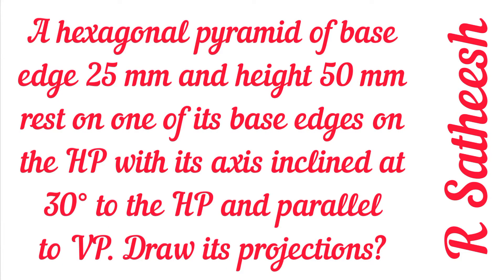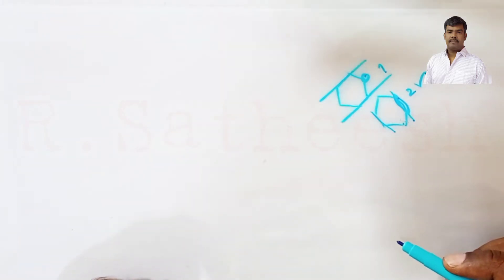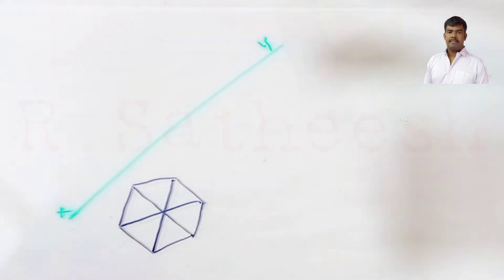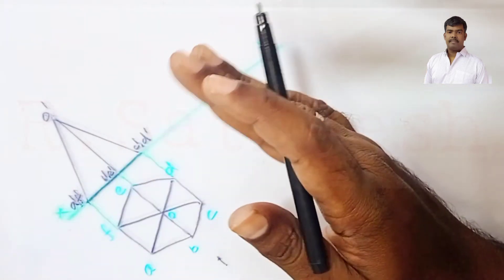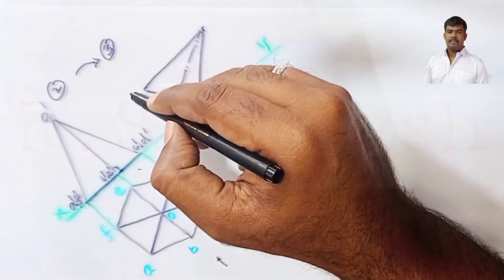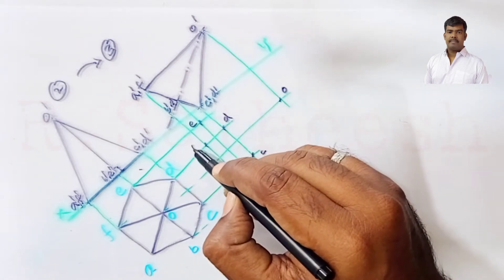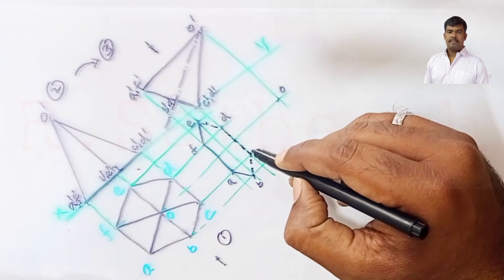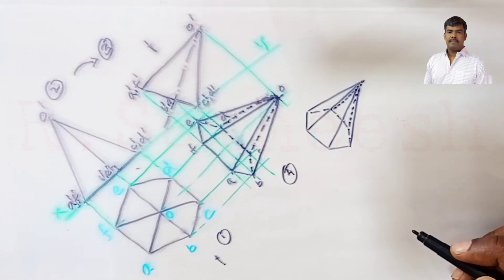Projections of Hexagonal Pyramid 4 | Engineering Drawing UNIVERSITY Questions | (SEA)